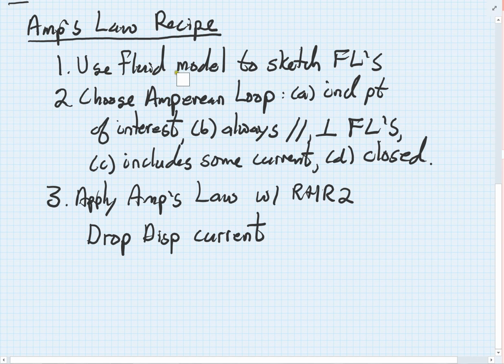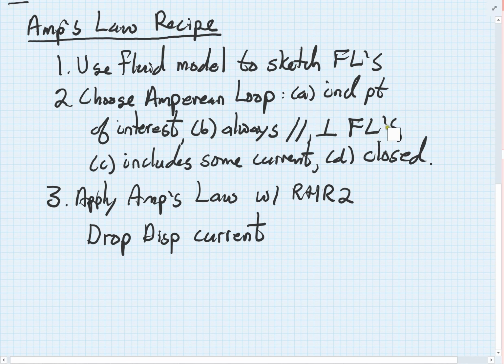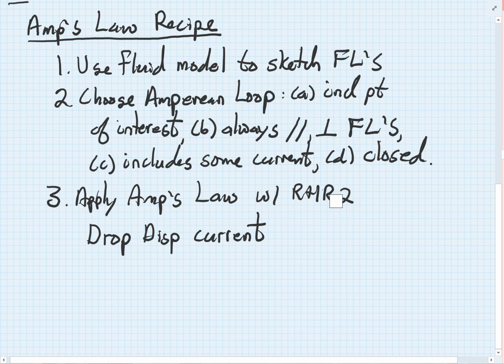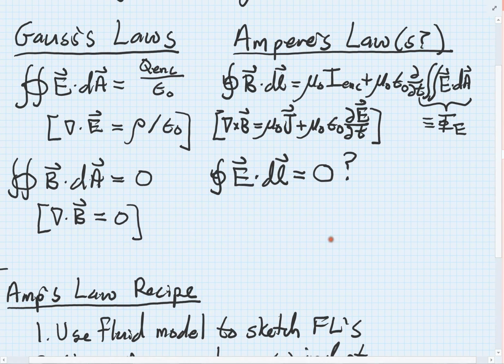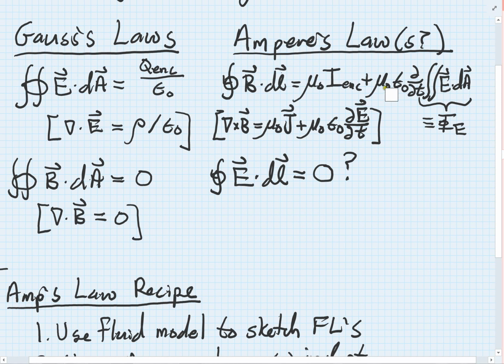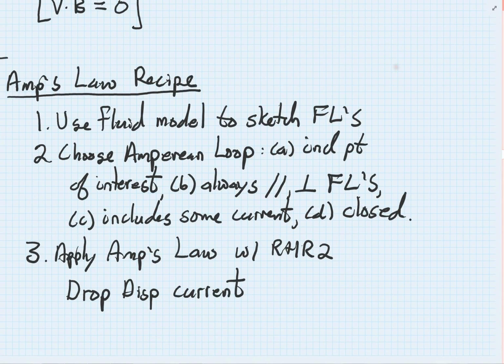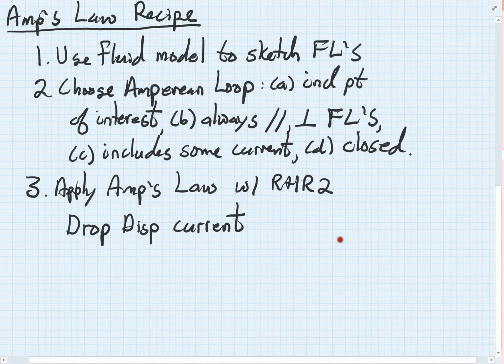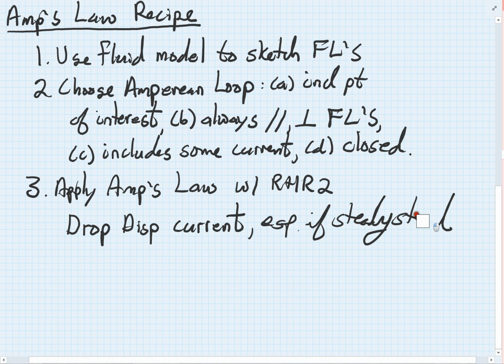L21B.2 Recap Amperes law recipe